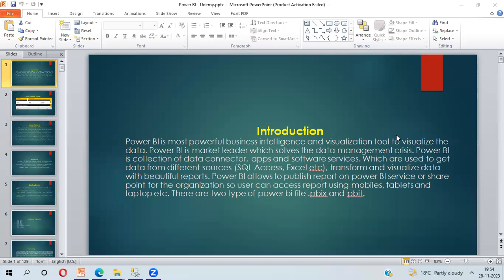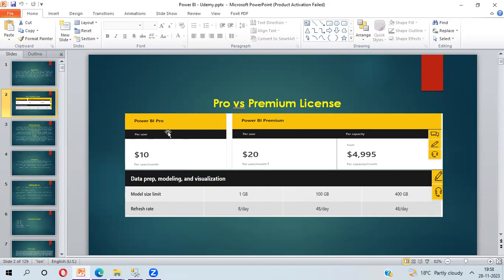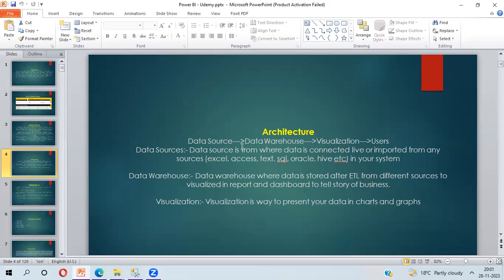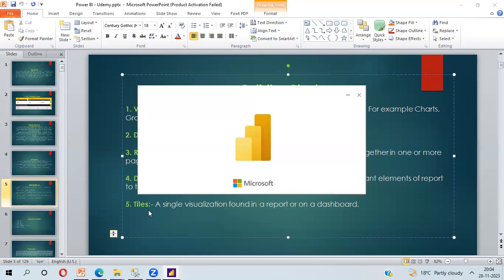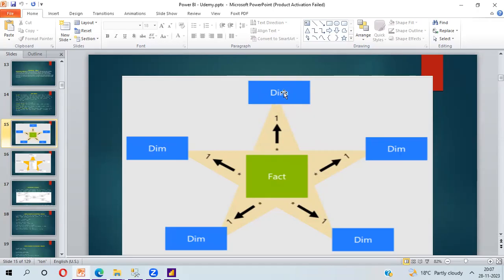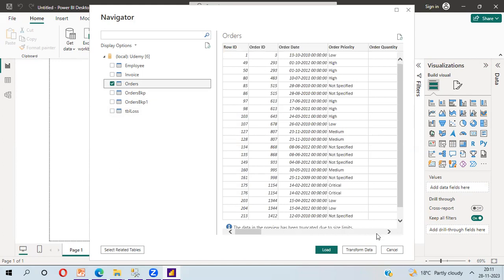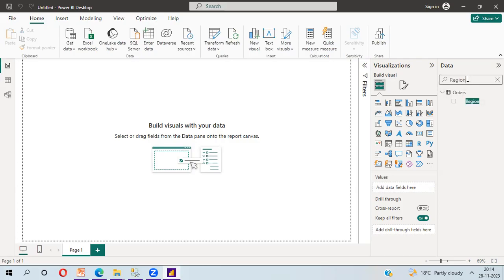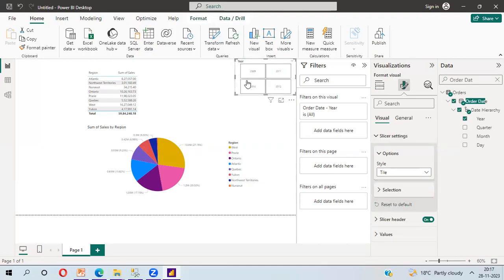Power BI Data Extract Basic Report